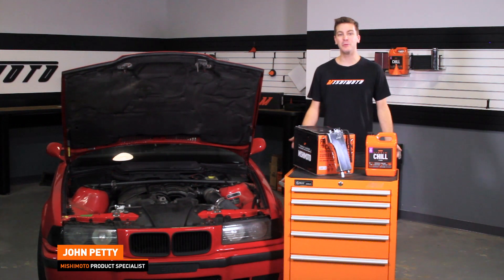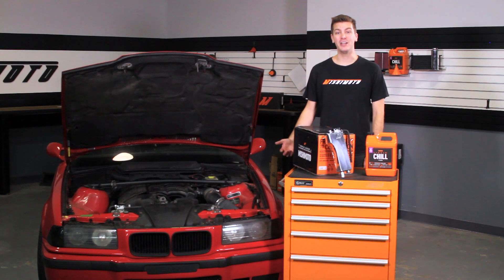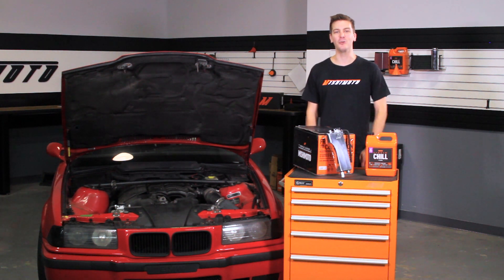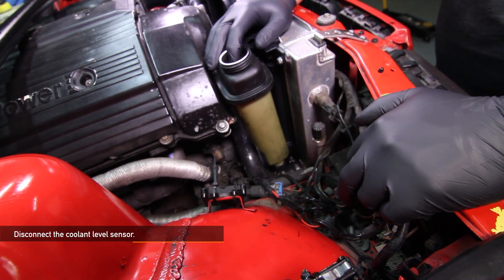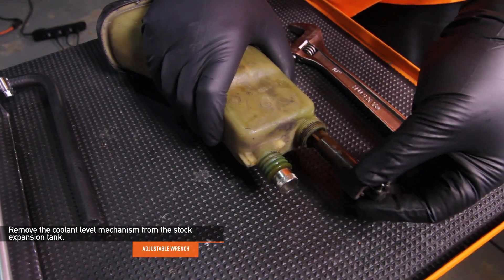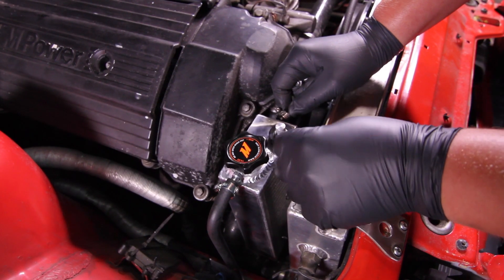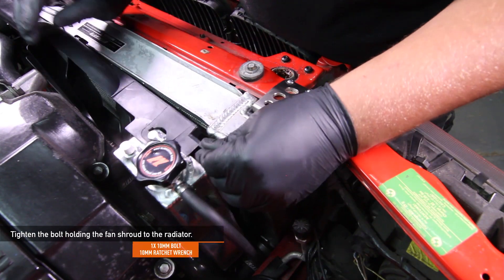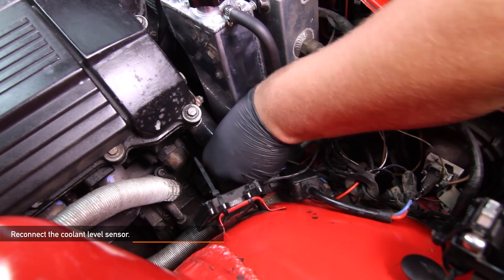1992–1999 BMW E36 Expansion Tank Installation Guide By Mishimoto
1992–1999 BMW E36 Aluminum Coolant Expansion Tank

• Direct fit for the 1992–1999 BMW E36
• Dipstick allows for proper coolant levels
• All-aluminum, fully-welded construction for maximum durability during repeated cold and hot transitions
• Installs in under 1 hour
• Included Mishimoto High-Pressure 1.3 Bar Radiator Cap raises the boiling point of engine coolant to provide a safer and more efficient system
• Fits stock and Mishimoto BMW E36 Performance Fan Shroud Kit
• Available in polished or anodized black

Model: MMRT-E36-92

MP products.